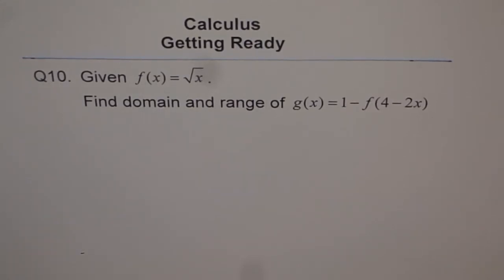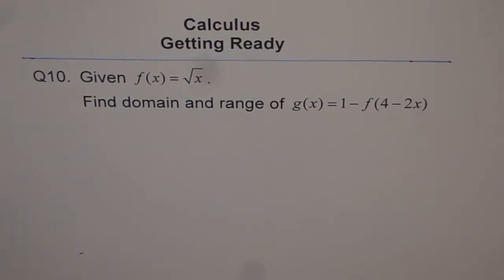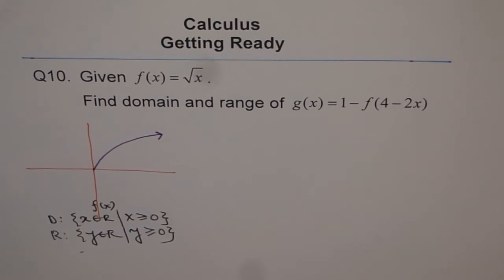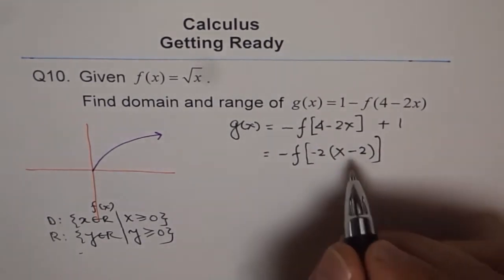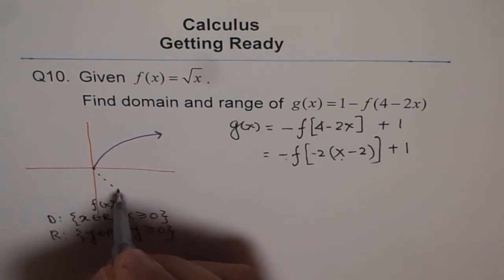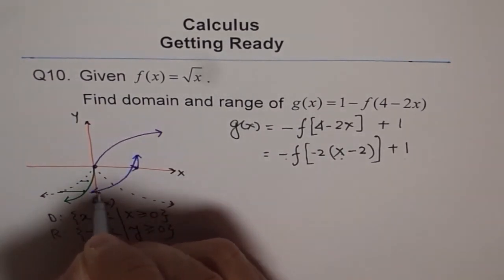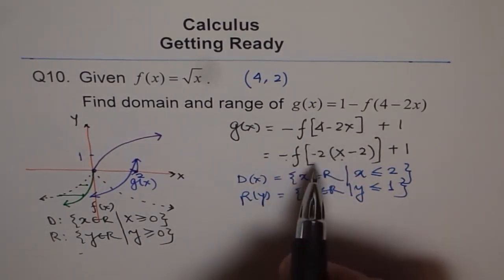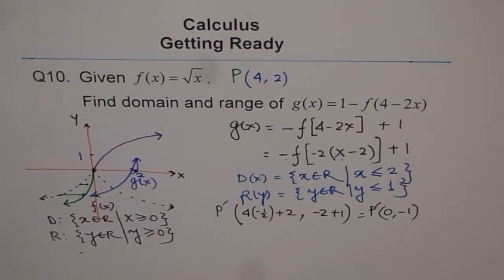Domain Range of Transformed Function Q10